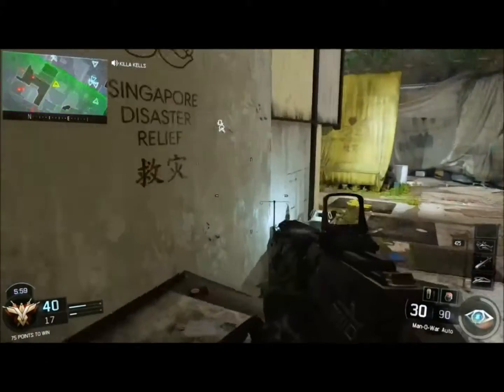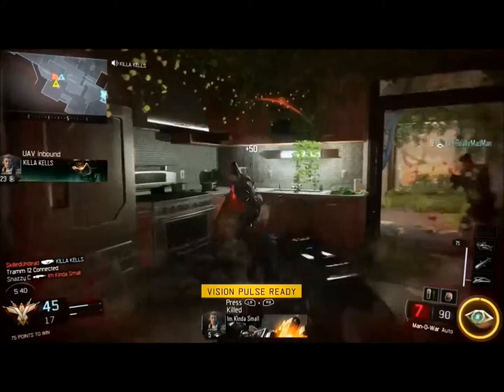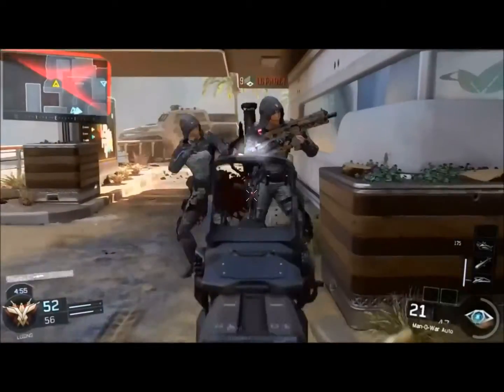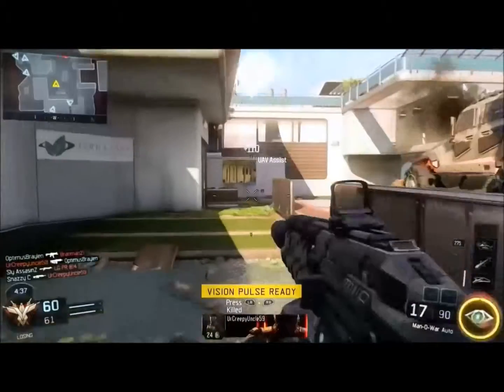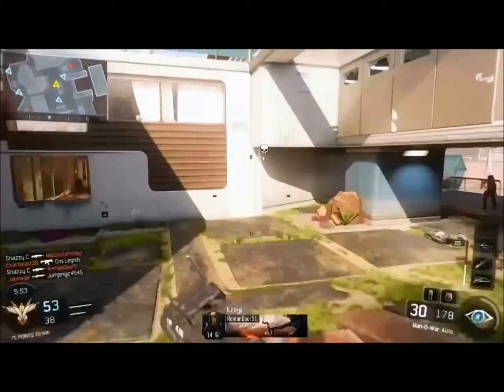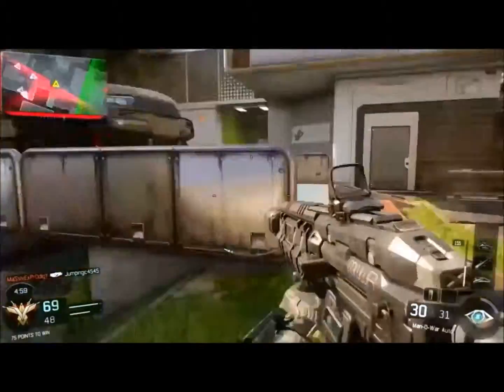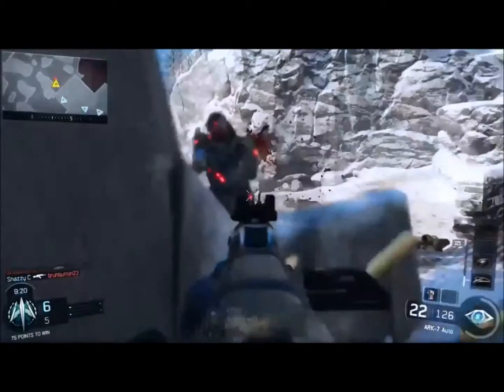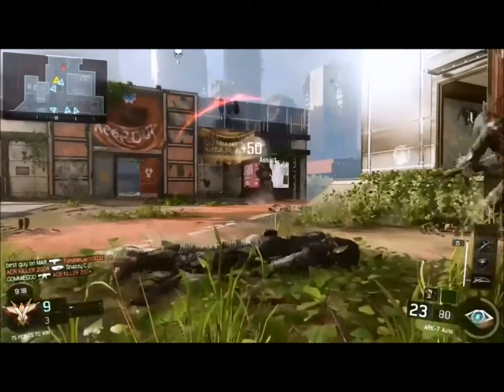black ops 3 multiplayer gameplay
small compilation from the xbox one beta